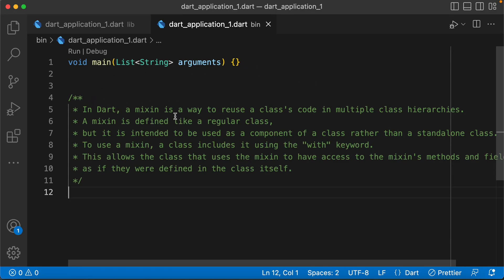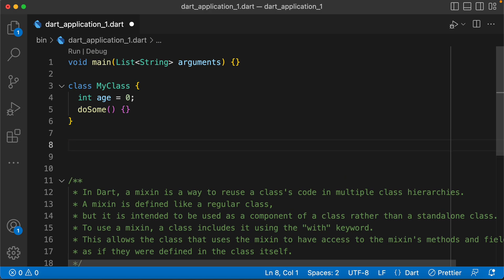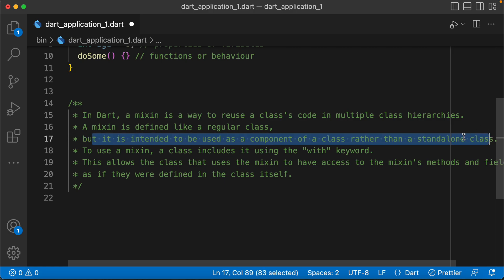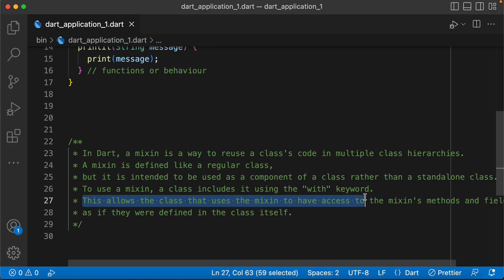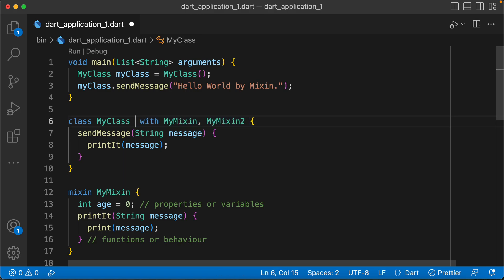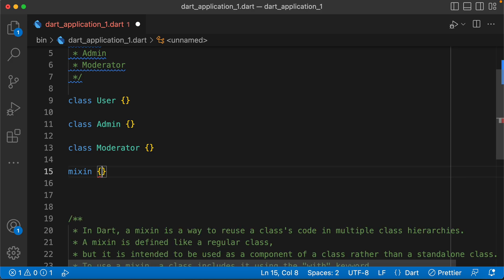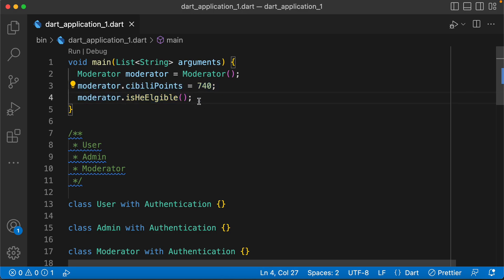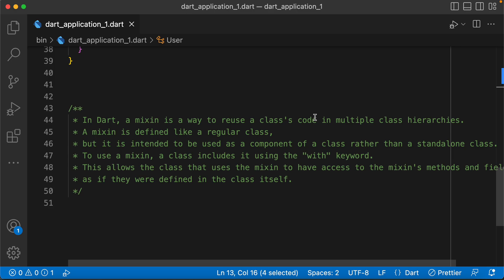What is Mixin In Dart | Dart & Flutter Tutorials in telugu 2023 | Sai Gopi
Definition:
 * In Dart, a mixin is a way to reuse a class's code in multiple class hierarchies.
 * A mixin is defined like a regular class,
 * but it is intended to be used as a component of a class rather than a standalone class.
 * To use a mixin, a class includes it using the "with" keyword.
 * This allows the class that uses the mixin to have access to the mixin's methods and fields,
 * as if they were defined in the class itself.